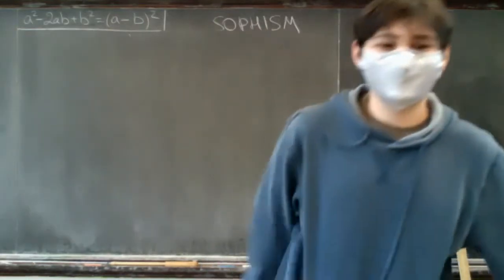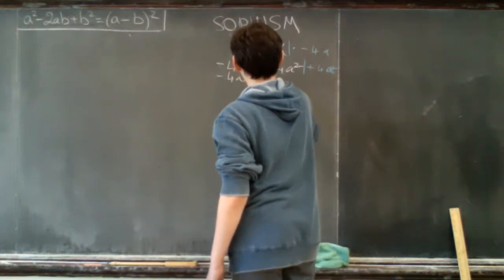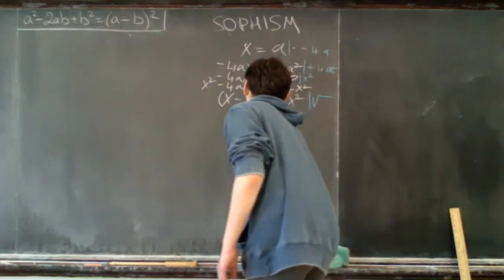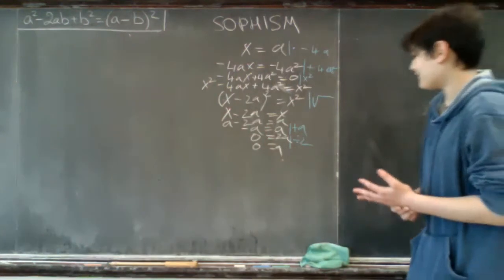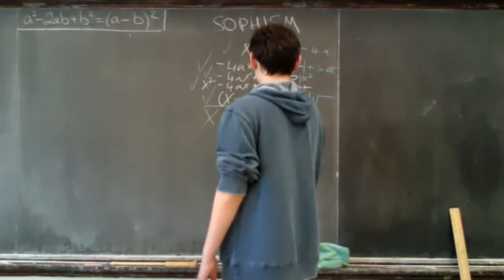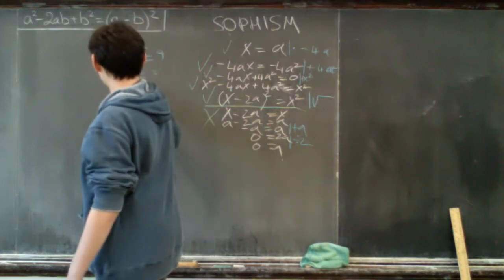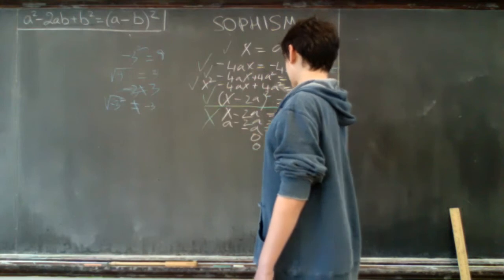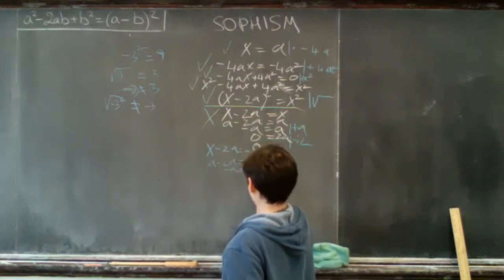Math Coffee 2021 - Shane Zickmann